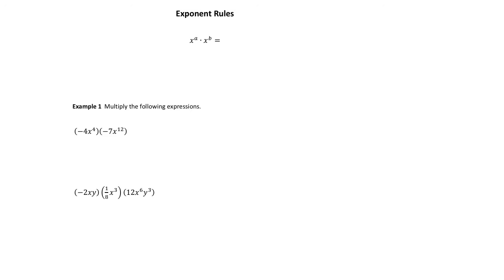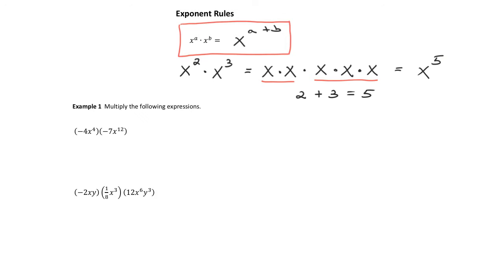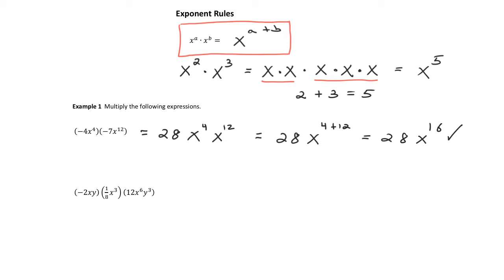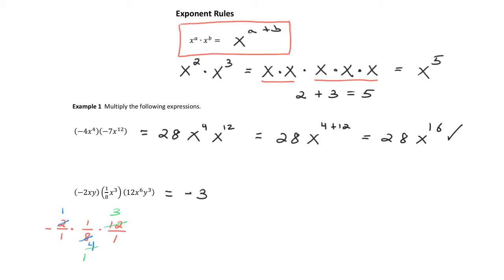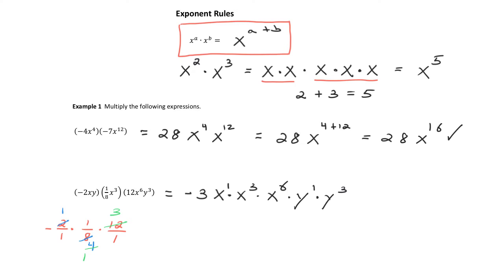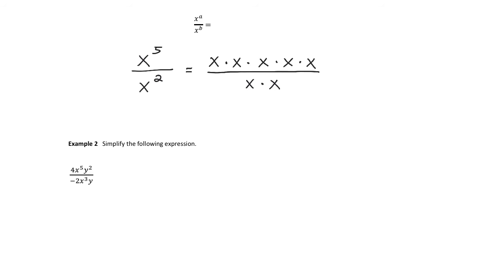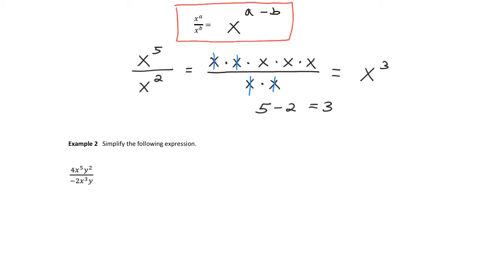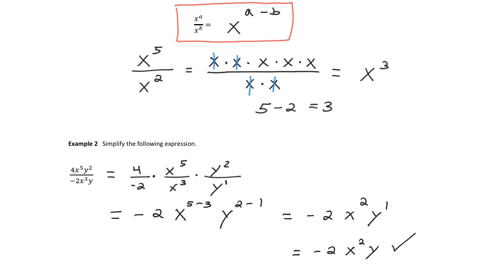MTH 085 Exponent Rules